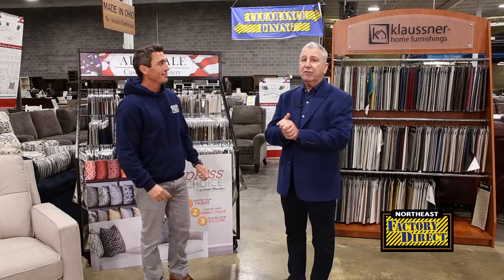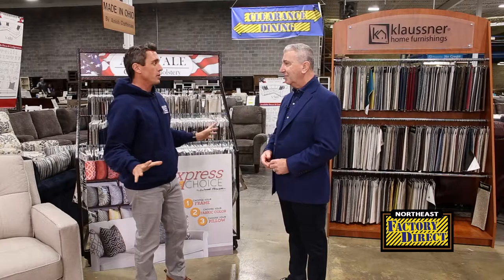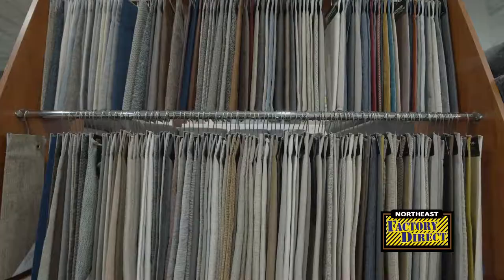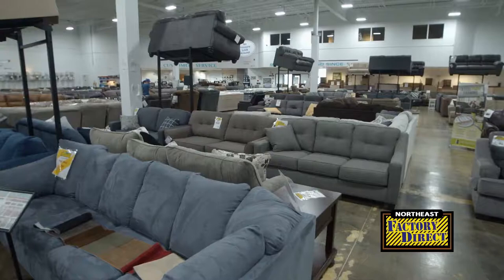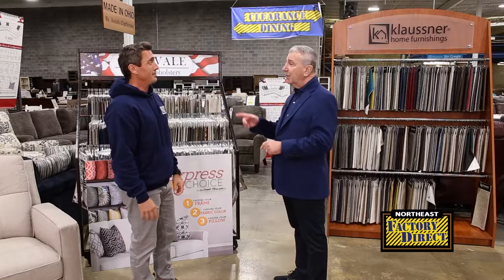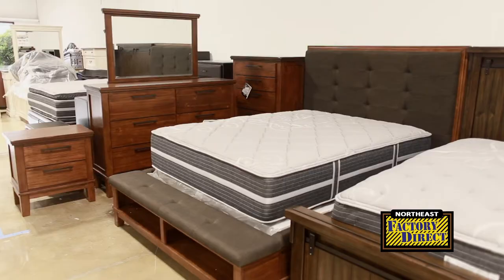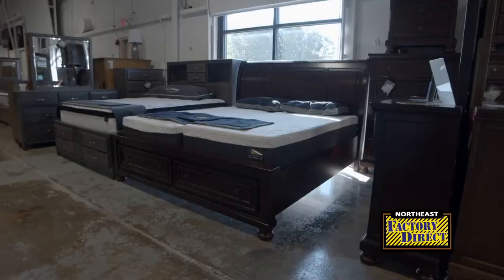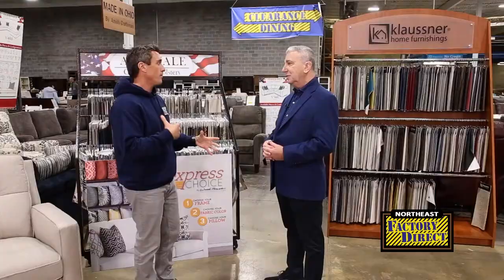NEFD Custom Furniture w/ David Moss Spring 2020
At Northeast Factory Direct, you never pay for a salesperson’s commission when buying wholesale home furniture in Cleveland. And there’s not added charges for expensive storefronts when you buy things like wholesale spas and wholesale bar furniture from us. You also won’t have to pay extra for individual per item shipping costs on wholesale home furniture or wholesale billiards tables. And you won’t have to pay for the biggest culprit when it comes to purchasing wholesale bar furniture and wholesale hot tubs in Cleveland: high-cost media and advertising. It is that kind of overhead that usually drives prices on other so-called wholesale home furniture stores through the roof.

Northeast Factory Direct is a Cleveland furniture store with a complete inventory of living room furniture, bedroom furniture, dining room furniture, home office, entertainment, hot tubs, accent table, and kitchen cabinets.

Because of our model, we are able to sell you furniture for up to 70% less than the other fancy furniture stores. Our warehouses aren’t nice, but our furniture is. This is brand new, furniture. We also have a full team of experienced furniture designers that can help you find the perfect piece for your home. Northeast Factory Direct also has a full line of custom furniture that you can design. If you are buying furniture, you owe it to yourself to check out one of our three furniture showrooms.

Looking for something else visit us at our East or West side locations in Cleveland or online!

NORTHEAST FACTORY DIRECT
3321 W. 140TH.

NORTHEAST FACTORY DIRECT
24470 LAKELAND BLVD
EUCLID, OH 44132

Northeast Factory Direct - Macedonia, OH
9009 Freeway Drive
Macedonia, OH 44056

We also sell kitchen cabinets, hot tubs, bars, pool tables, patio furniture, and more.

No membership fees!